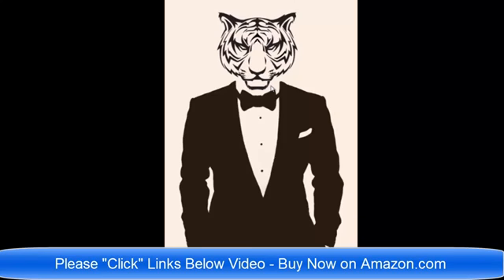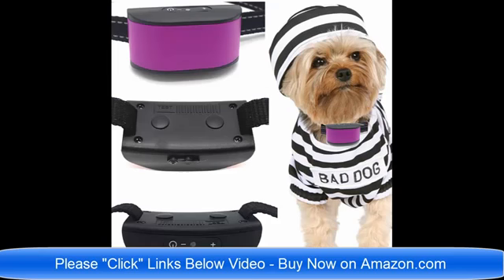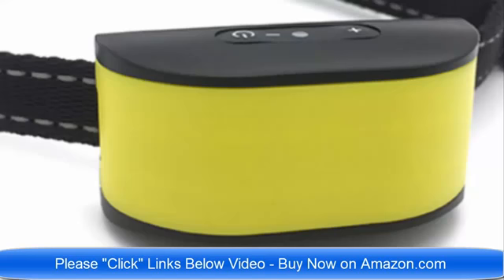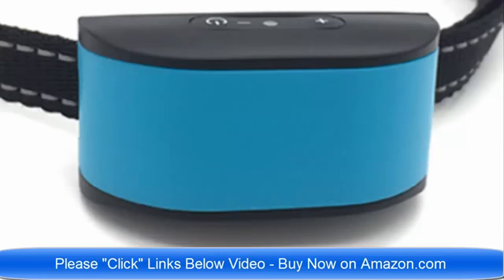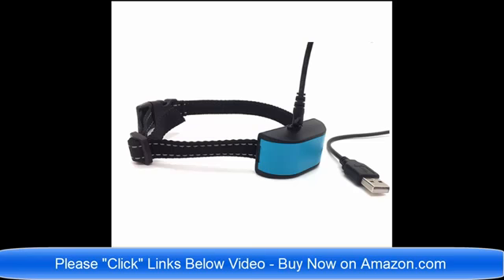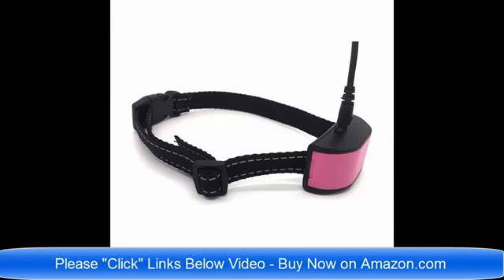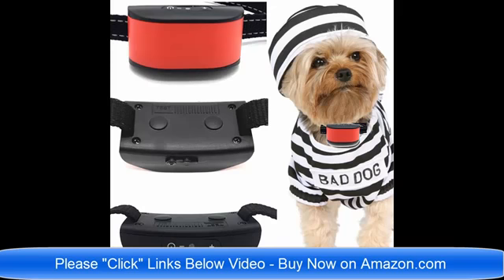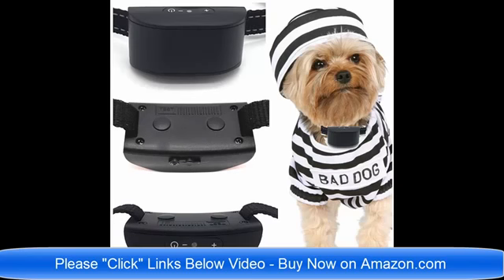Pro Pet Works No Bark Dog Collar No Shock By Pro Pet Works - San Diego, California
Humane and Harmless System --- The no bark collar has an adjustable sensitivity and 3 training modes beep, vibration, shock, 0-7 adjustable grade of those functions, gentle shock is safe or you can choose no shock mode as your needs, effectively stop barking with no harm to dogs of all types

Today we're going to present the the bark collar by Kass boy it includes a
seven sensitivity rechargeable humane dog no bark collar with vibration and no
harm shock for small medium and large dogs. First off let's take a look at the
instruction manual now the instruction manual will include
important safety information any cautions and of course the main features
of the device on the other side you will see the working principles precautions
how to charge testing tips and the dog size reference chart now the unit itself
is made of ripstop nylon.

It's a very heavy duty and very light and that is
around the actual device itself on the bottom here you'll see there is a door
and that's used for being able to charge the device now this uses a rechargeable
battery it charges for one hour and it'll give you up to 14 to 20 days of
use to charge simply take the charging cable plug it into the device and then
plug the other end into a USB charging port the no bark collar has an
adjustable sensitivity... and

It has three training modes beep vibration and shock
and you can adjust all three of them or any of them from zero meaning they're
off to seven the highest mode possible the shock is a gentle shock which is
safe for any sized dog you can effectively stop barking with no harm to
the dogs of all types now the smart barking detection chip includes intelligent
barking vibration detection instead of sound detection only which prevents false triggering.

Only your dogs barking can trigger the collar while other dogs barking nearby
can't trigger it now the device itself has a nice digital display I'm going to
go ahead and put on the test feature here this will test when you do a test
it'll ensure that the product is working the s button stands for sensitivity and you
can set the sensitivity from one to seven the middle button is for the shock amount
anywherefrom zero to seven and then you can also set the vibration mode anywhere
 from zero to seven.

Now to test the unit once you've got it set the best way to test
it is to put the sensitivity to level seven the testing device on the
electrodes and then simply blow close to the electrodes and then you will hear it
beep vibrate and then flash and that's all there is to testing it that'll
ensure that the product is working this bark collar will last 14 to 20 days on a
single charge a single charge takes one hour it's completely safe it's
completely waterproof you can use it in bad weather you can use it in the house
or outside this has been the bark collar rechargeable humane dog no bark collar
with vibration and no harm shock for small medium and large dogs bike a
safari...